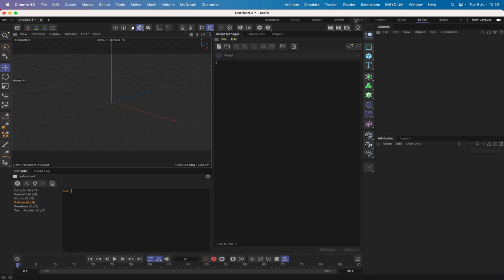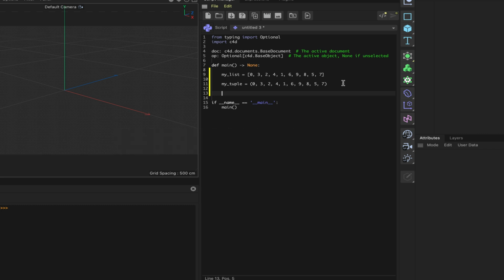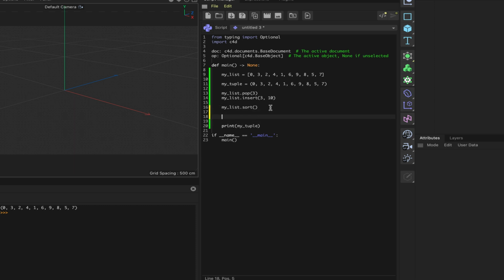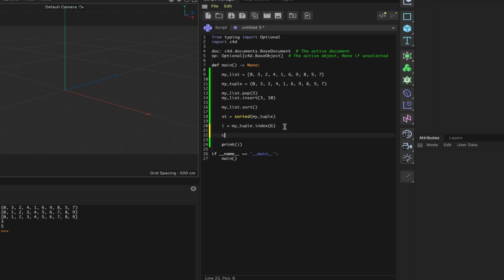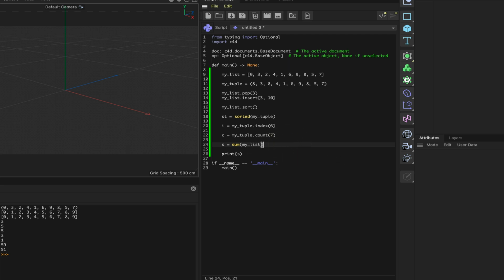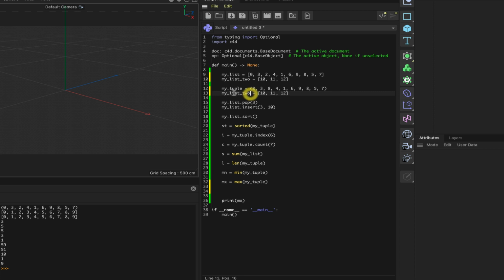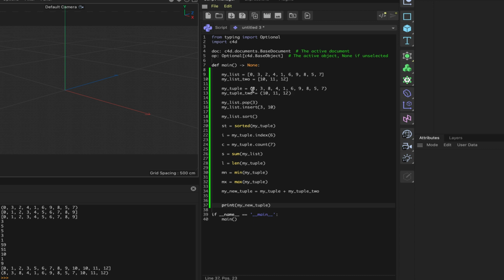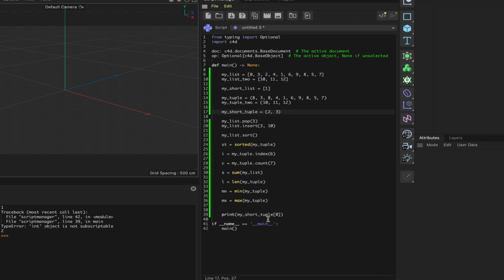Cinema 4D Python Bytes: Tuples - What are They?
In this Cinema 4D Python tutorial, we take a look at tuples and how they differ from lists. Along the way, we discover that there are some similarities between the two, but the fundamental difference, is that that lists are mutable, while tuples are immutable.